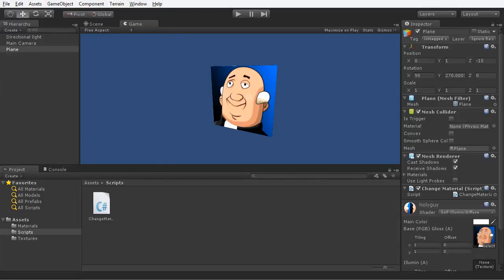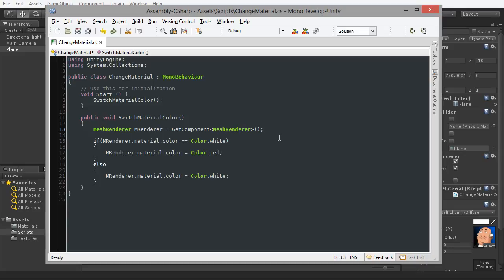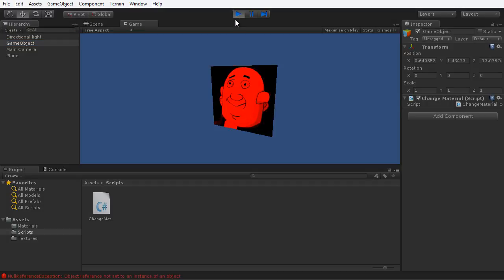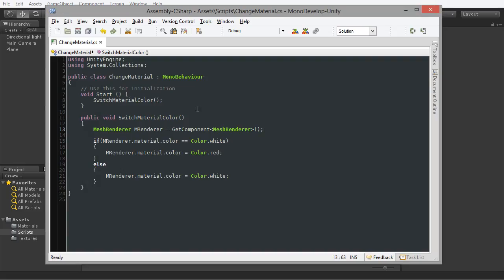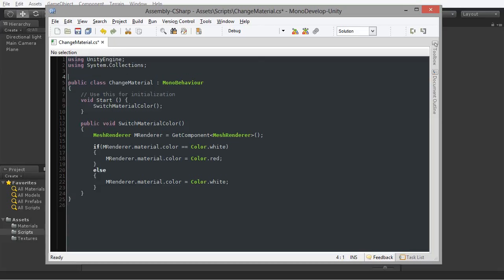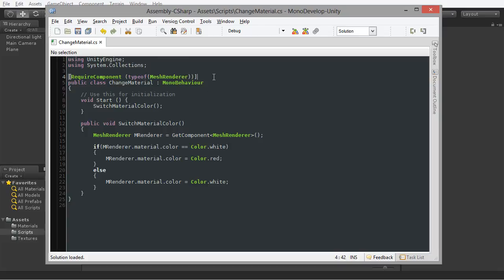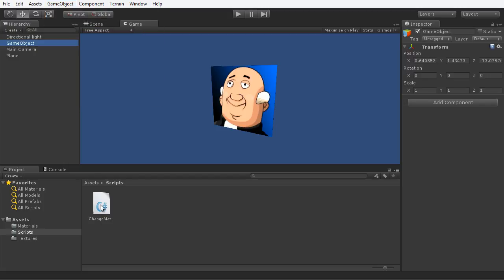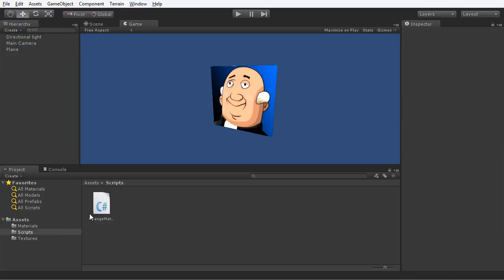06 Creating Component